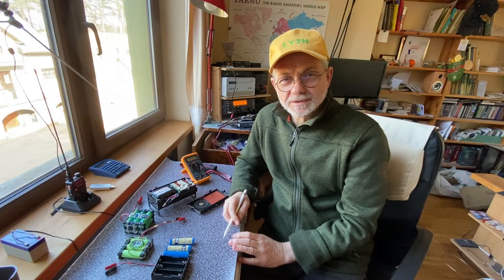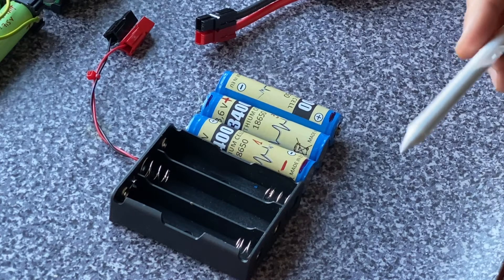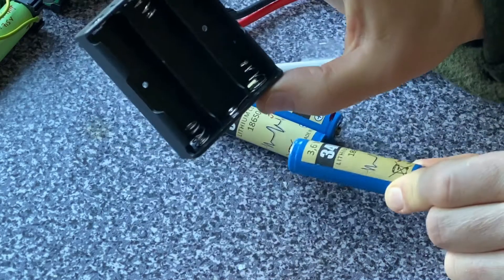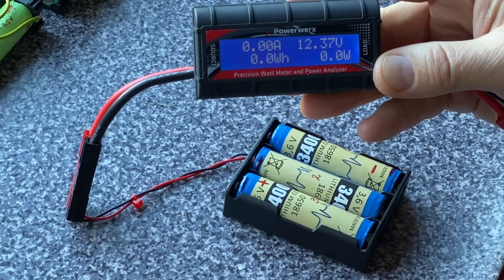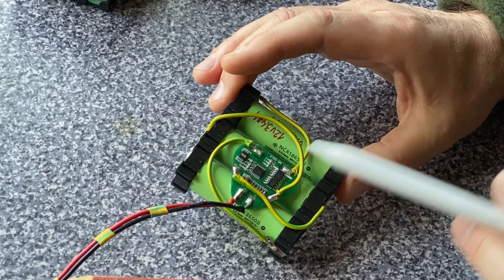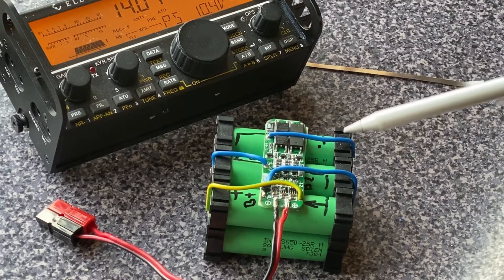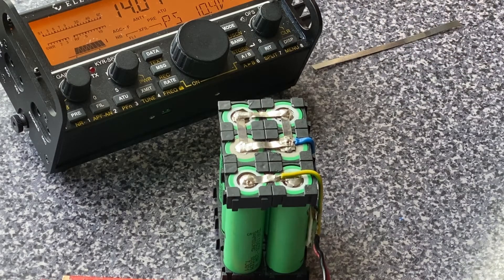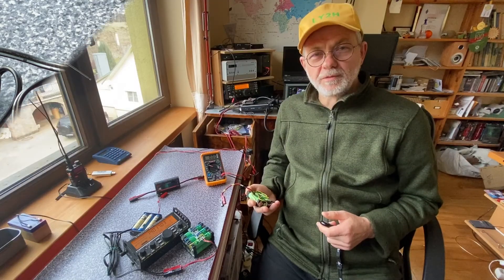How to make DIY Li-ion 18650 Battery Packs for your Ham Radio QRP rigs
This video is about Ham Radio and how to make quick , easy and powerful  battery packs for the field ham radio activities. I show three 12V battery packs comprised of various Li-ion cells of 18650 type. First battery pack is made of 3 generic Li-ion 3400 mAh cells with the integrated Protection Circuit Board (PCB)  into each single cell. This allows for using a very simple battery holder in order to make a battery pack. I use this simple pack to power-up my Raspberry Pi-4 computer while outdoors. It lasts for incredible 9 hours of continuous work. I will show in my next videos how to make a DC/DC power adapter for the Pi-4.
  Another power pack is based on Panasonic Li-ion 3400 mAh cells with no PCB integrated. I explain how to use the external PCB in order to guarantee the Battery Management System is in  place. The max current load in this pack is limited to 4A of continuous load due to the factory specs.
The last battery pack is  a real QRP Power House at 12V  5Ah capacity and the continuous discharge load of up to 20 A! The pack is made of six 2500 mAh cells all-in-all connected together like two packs of 3 cells in parallel which makes the total capacity of 5 Ah. In my next videos I will tell you  more on how to best use each of these packs in the field or other portable.
All the components for these packs like battery holders, PCB, metal strips for interconnection etc.  could be easily obtained via Amazon or many other trade portals.

18650 Battery cell spacers

18650 Battery Holders (spring type)

18650 PCB (3S 20A)

Nickel strips for soldering/spot welding

You may want to wrap the packs into a heatshrink sleeve  which I didn't have one, or to put into a nice little box and equip the pack with a small LED voltmeter. Good luck! Let me know what was your experience! A propos, all what I show in this video is made by me and for me, if you do something similar you do it at your own risk! 73! Linas LY2H